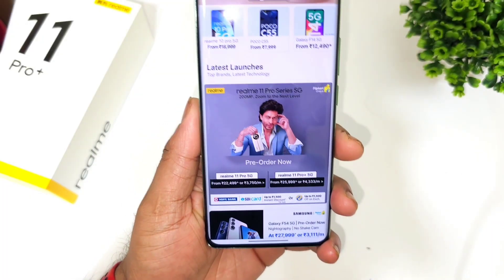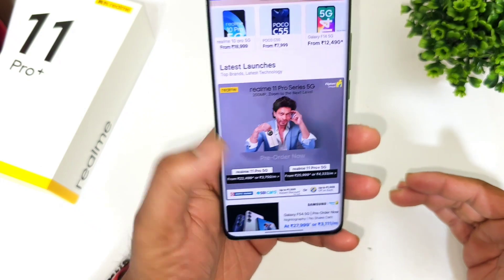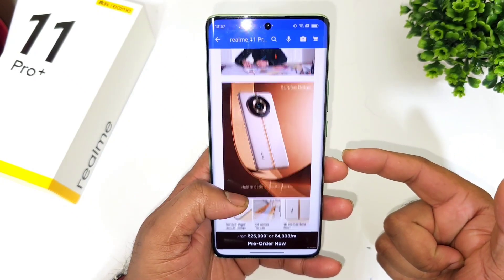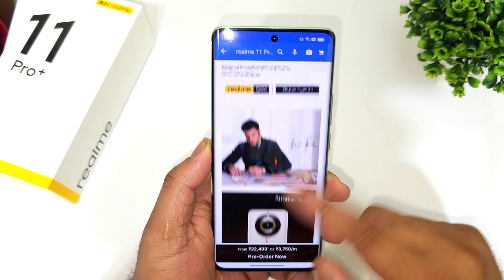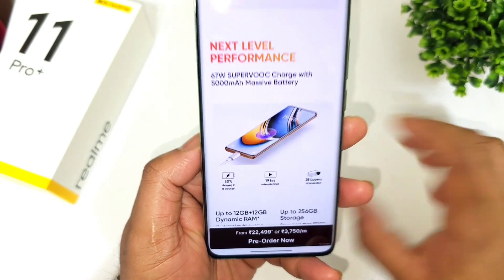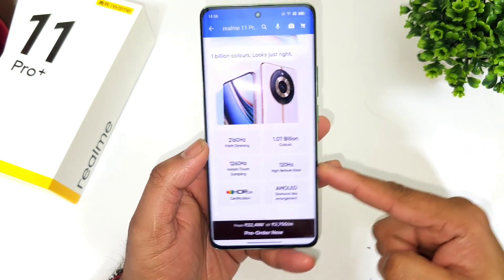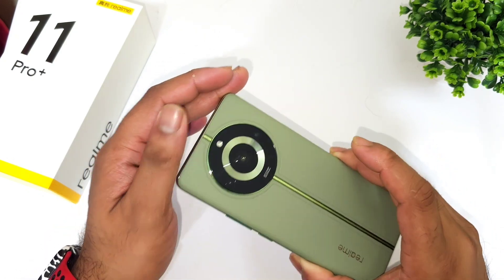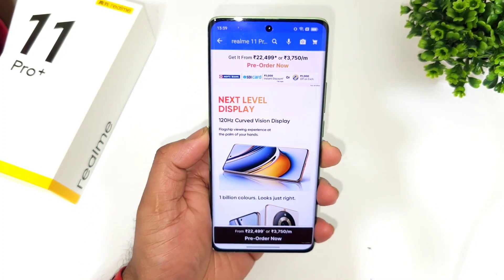Realme 11Pro vs 11Pro+ Comparison which is Best to Buy 🔥🔥🔥realme11proplus